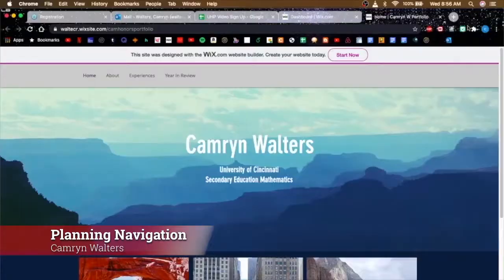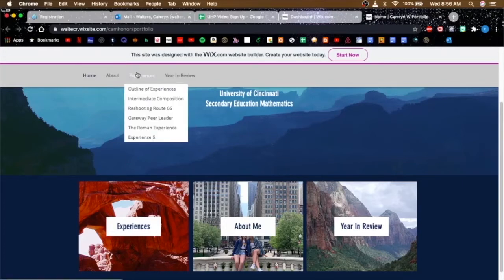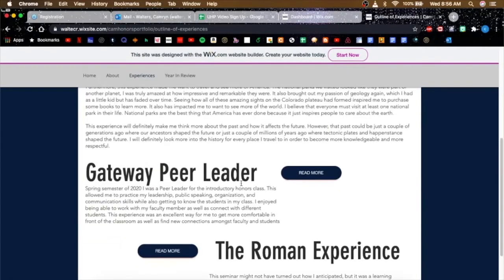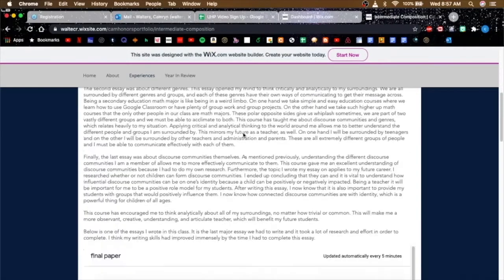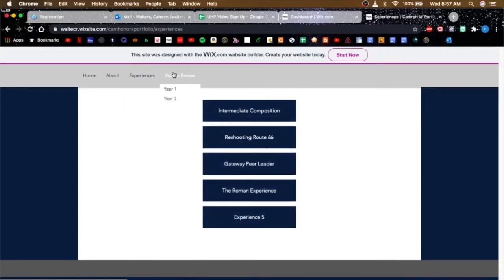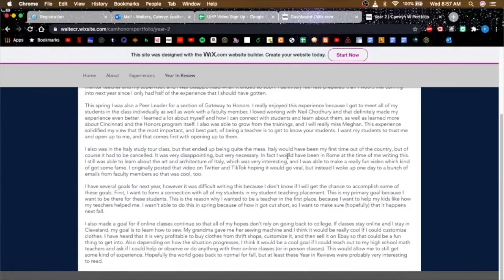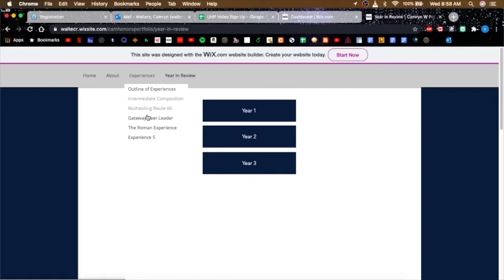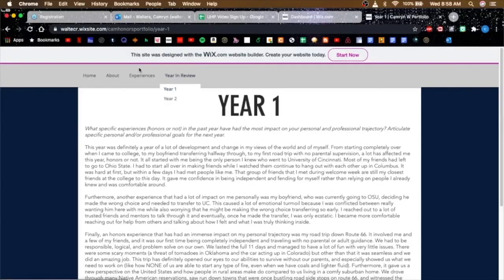Planning Navigation on your Learning Portfolio with Camryn